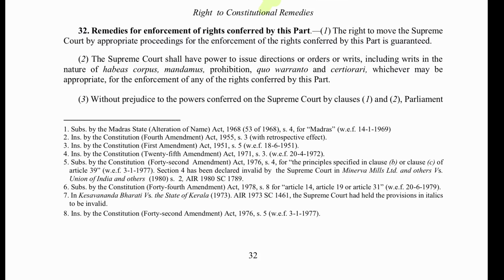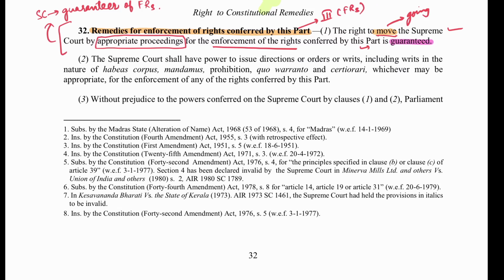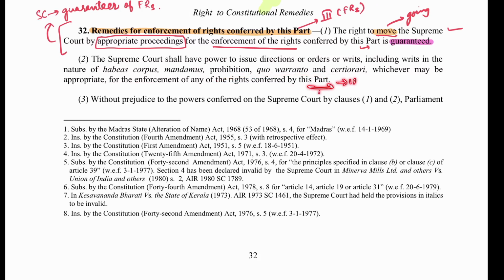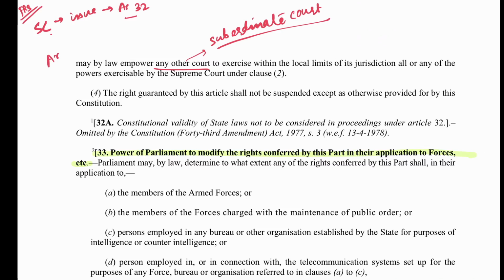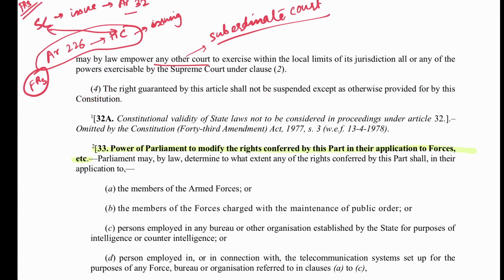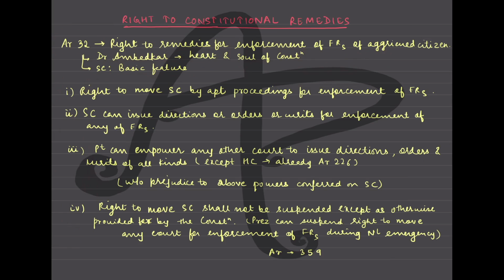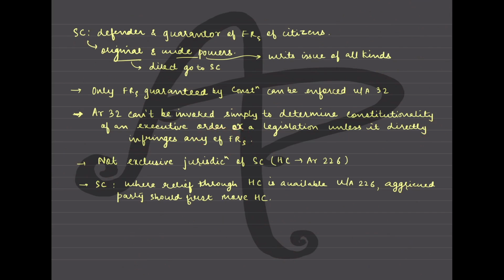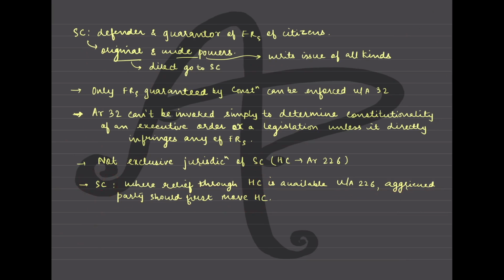L67-Fundamental Right to CONSTITUTIONAL REMEDIES (Article 32) [Indian Polity for UPSC CSE by Arpita]